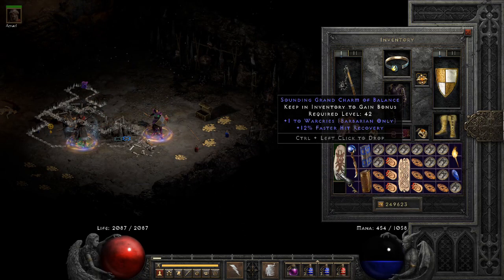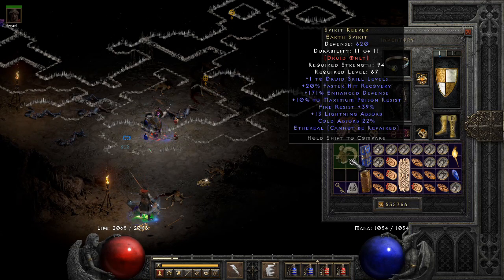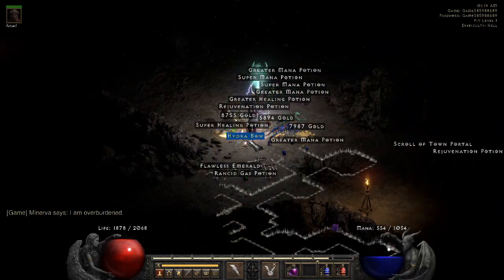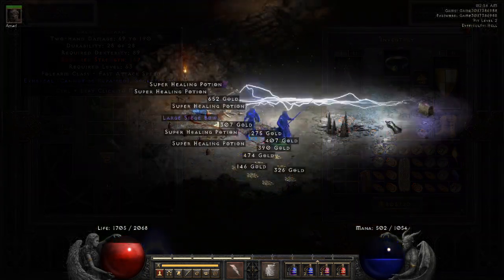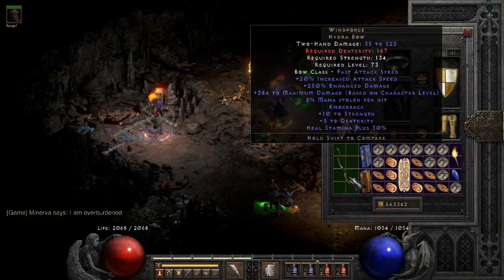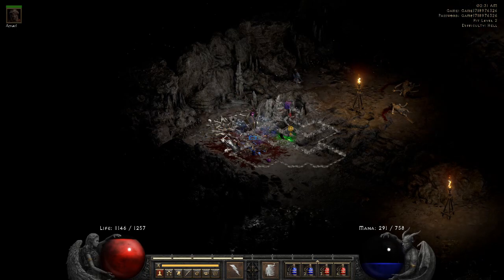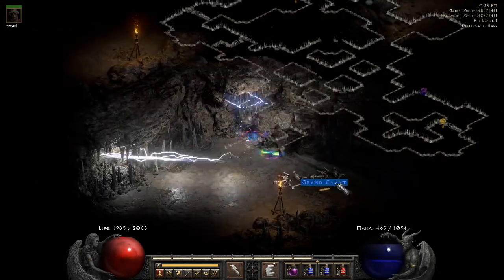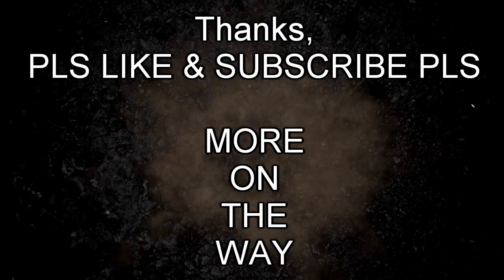250 Pit Runs | Diablo 2 Resurrected: Loot Highlight Vol. 2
My 347%MF Lightning Sorceress dives into the Pits for another 250 runs. Our magic find this time brings us some top tier loot and gear. Hope you enjoy.

Diablo 2 (D2R) runs in Hell and high magic find TC87 items and great gear.